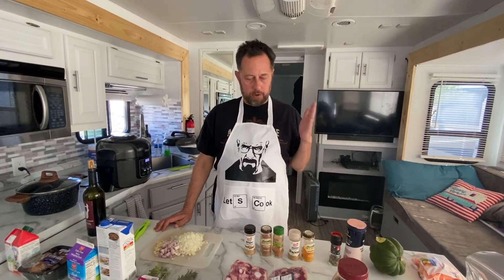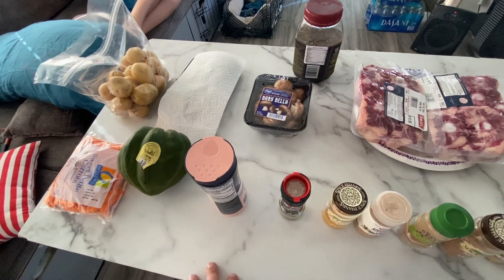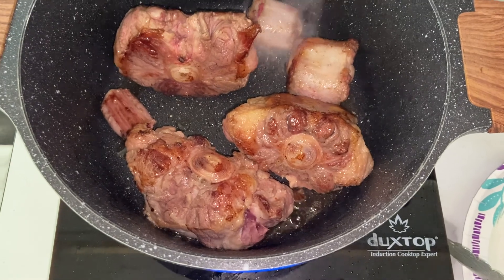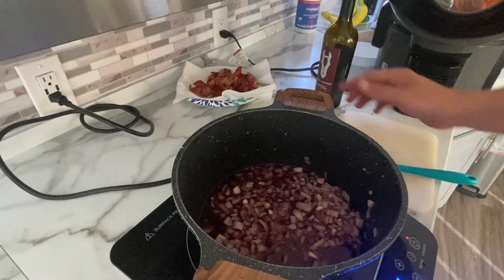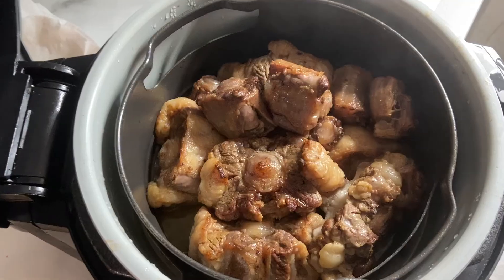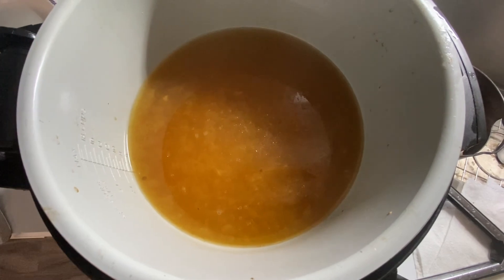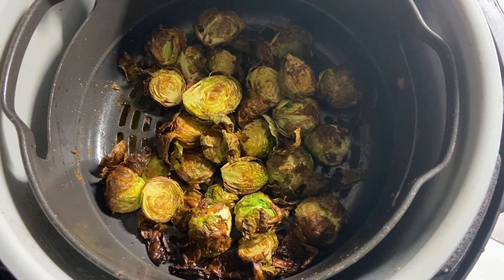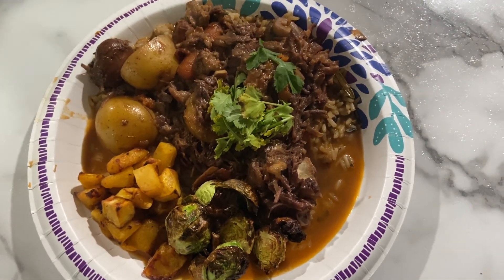South African oxtail stew in a Ninja foodie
Sometimes it's too cold outside to make a traditional South African oxtail potjie. I developed this recipe so you can still enjoy the delicious stew, but using a pressure cooker and airfryer.